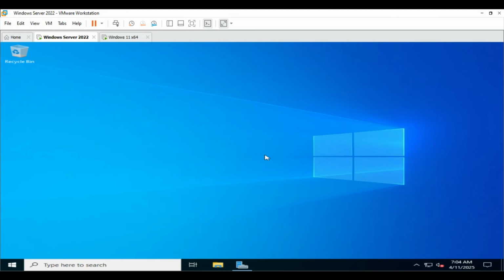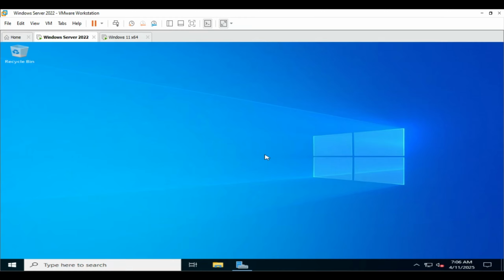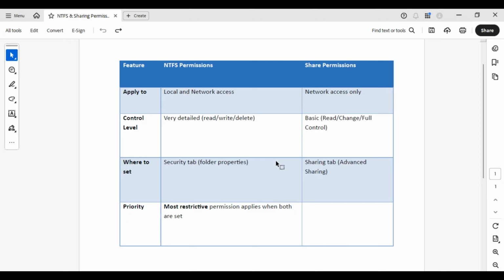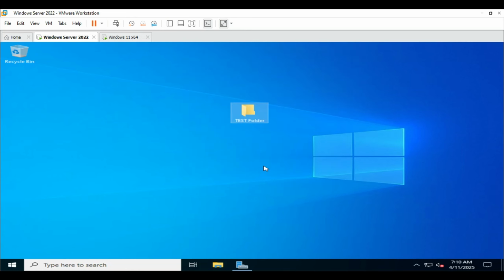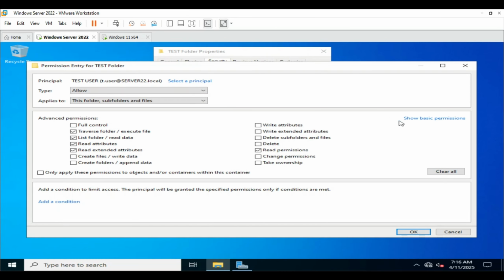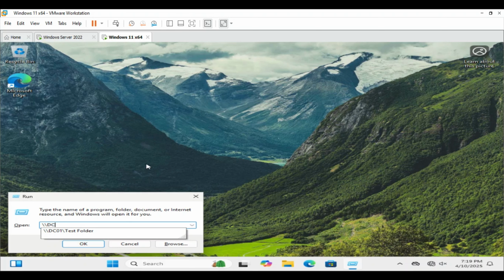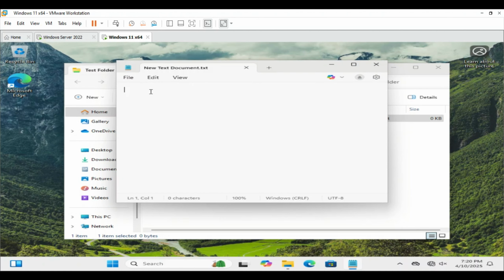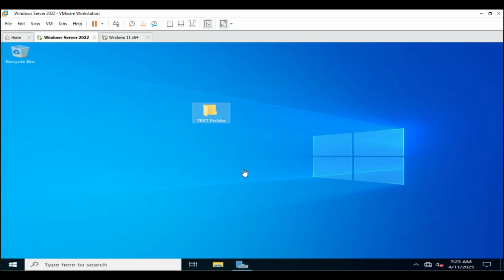NTFS vs Share Permissions | Secure File Sharing in Windows Server 2022 Step-by-Step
Learn how to set up NTFS and Share Permissions in Windows Server 2022 with this practical, step-by-step tutorial. Ideal for system administrators, IT students, and lab enthusiasts, this video explains how to restrict delete access while still allowing read and write permissions in a domain environment.

In this video, we’ll:

Explain the difference between NTFS and Share Permissions

Create a test folder on the desktop and secure it

Apply NTFS permissions to allow read/write but deny delete

Use an existing Organizational Unit: Restricted_Users

Test folder access with a domain-joined Windows 11 client

Use local NTFS Security tab for configuration

Domain Name: server22.local

OU: Restricted_Users

Client OS: Windows 11 Pro (Domain Joined)

Platform: VMware Workstation

📌 Perfect For:

Windows Server Admins

GPO Beginners

File Server Configuration

IT Students (MCSA / CompTIA)

Domain Security Enthusiasts